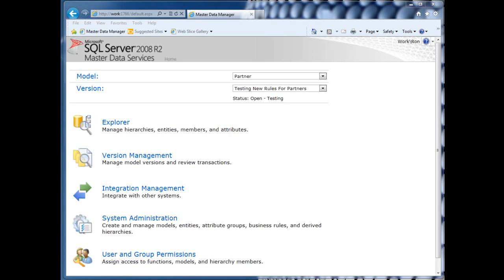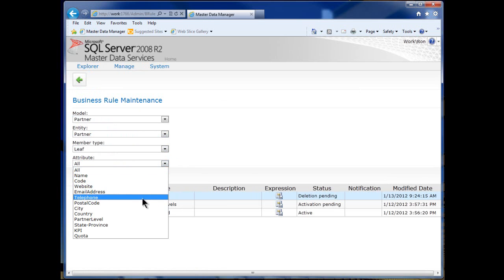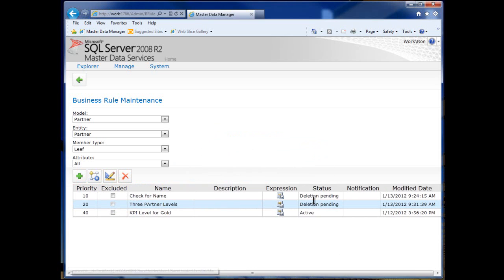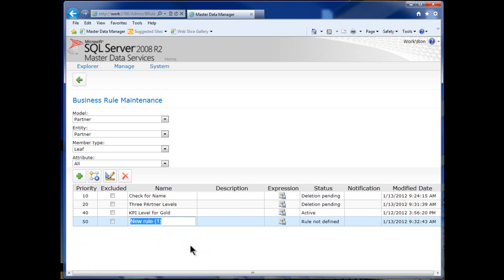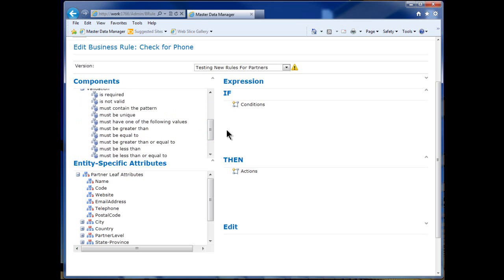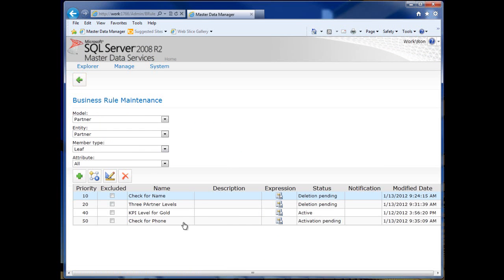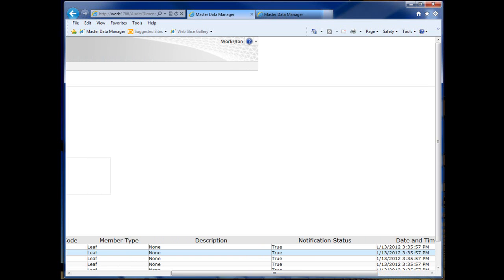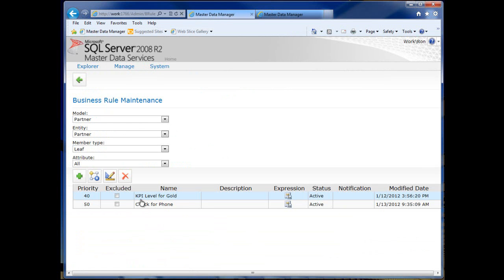SQL Server 2008 R2 Master Data Services Business Rules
Microsoft Course 50595 SQL Server 2008 R2 Master Data Services